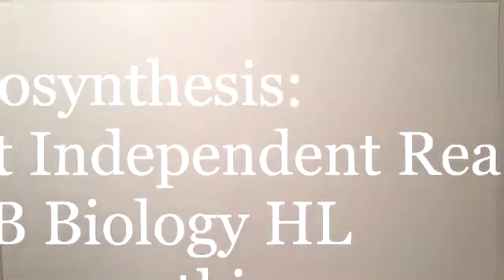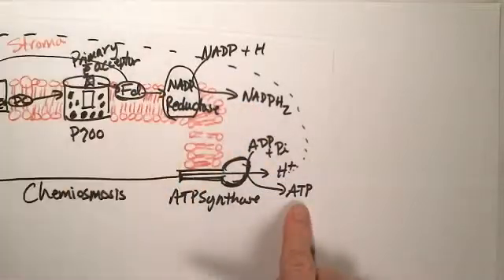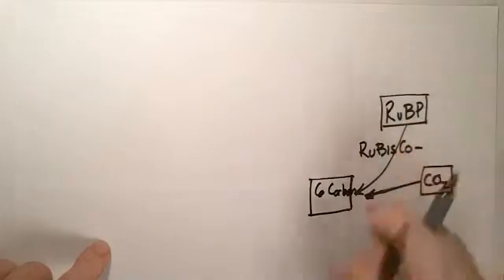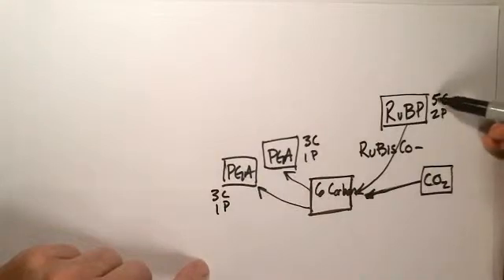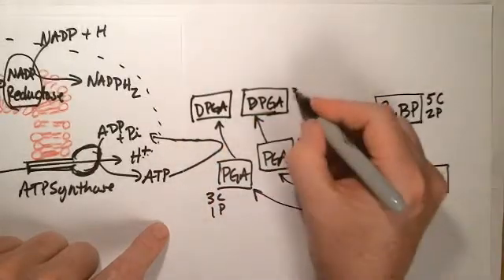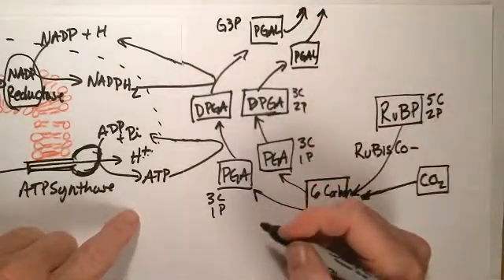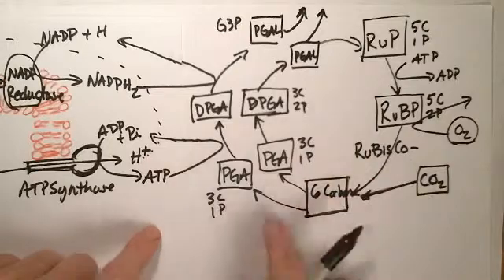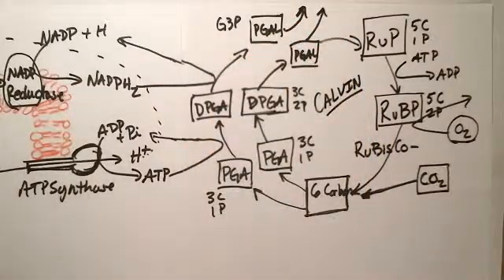Photosyntheis: Light Independent Reaction for IB Biology